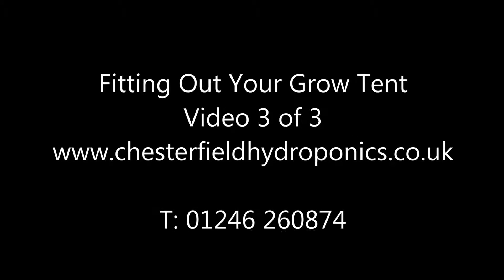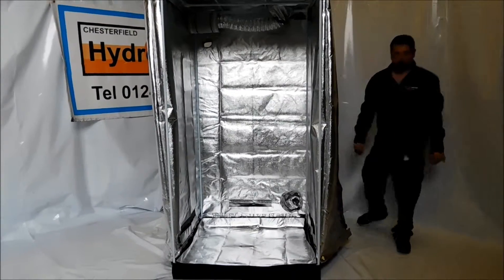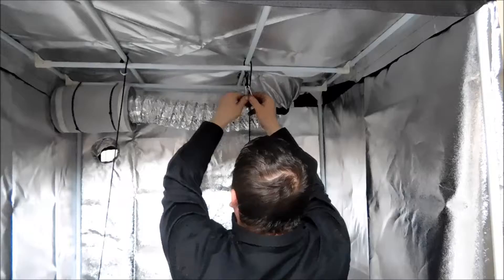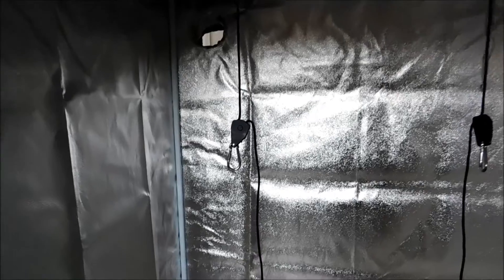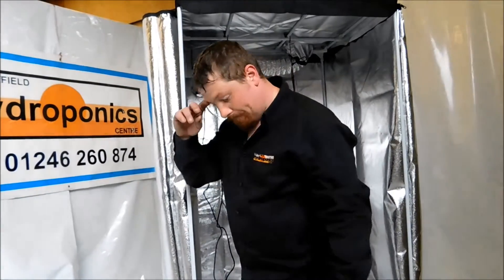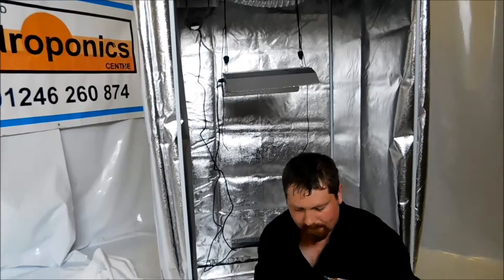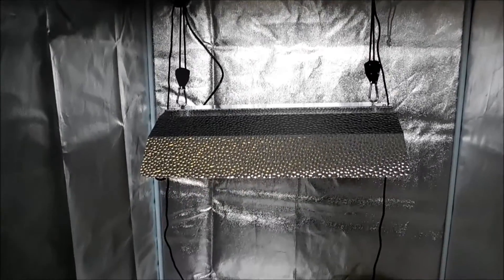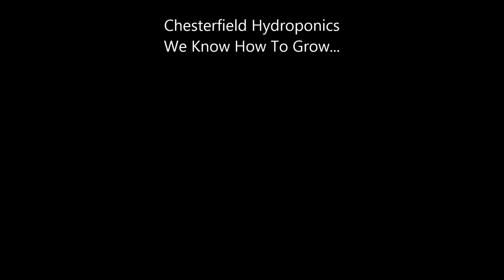How To Build A Hydroponics Tent - 3 of 3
Building an indoor grow tent - installing grow lights